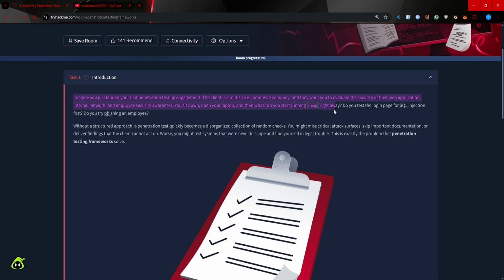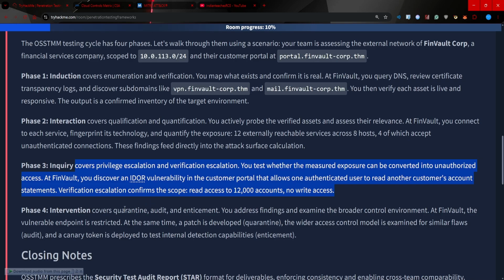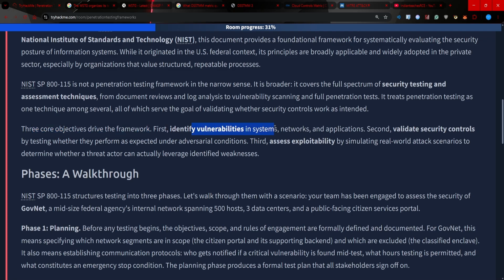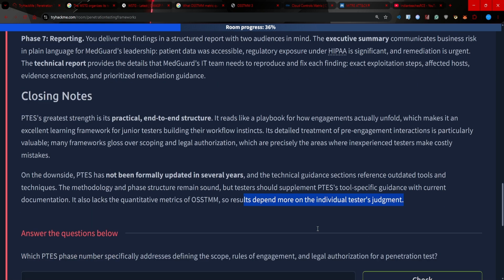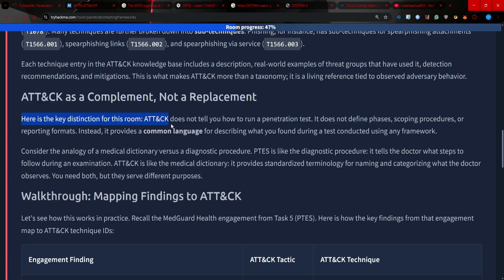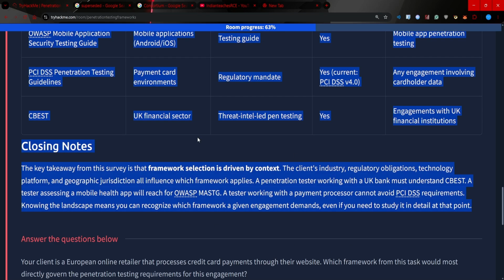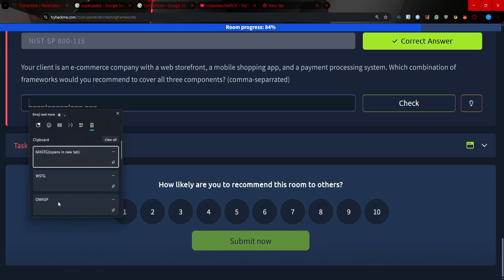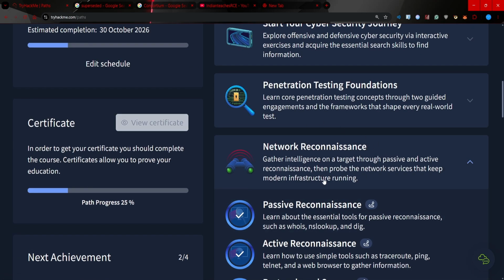Master Penetration Testing Frameworks | TryHackMe Walkthrough | Jr Pentester #7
In this video, we explore Penetration Testing Frameworks, an essential topic for anyone learning ethical hacking and penetration testing.

You'll learn the industry's most important penetration testing methodologies and understand how professional security assessments are planned and executed.

🔥 What You'll Learn:

✅ What penetration testing frameworks are
✅ OSSTMM (Open Source Security Testing Methodology Manual)
✅ OWASP WSTG (Web Security Testing Guide)
✅ NIST SP 800-115 Technical Guide to Security Testing
✅ PTES (Penetration Testing Execution Standard)
✅ When and why each framework is used
✅ How professional pentesters structure engagements

Whether you're preparing for the TryHackMe Jr Penetration Tester Path, studying for certifications like eJPT, PNPT, CEH, or building a career in cybersecurity, this lesson is a must-watch.

👍 If you enjoyed the video:
Share with your cybersecurity friends